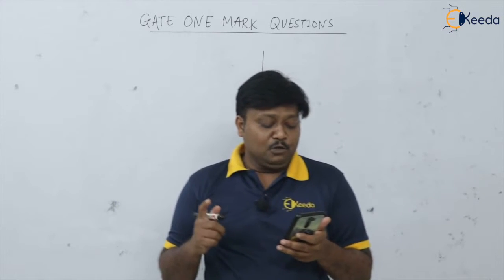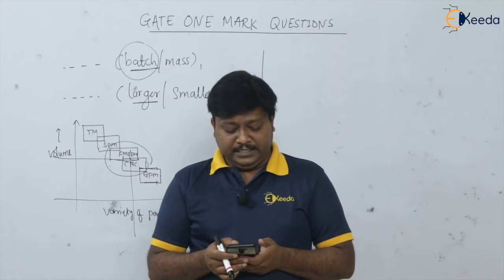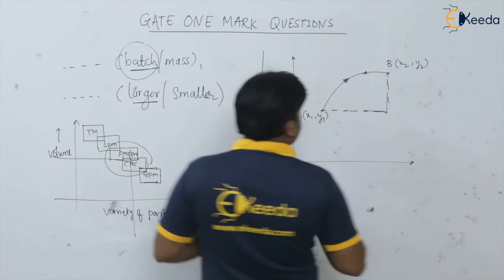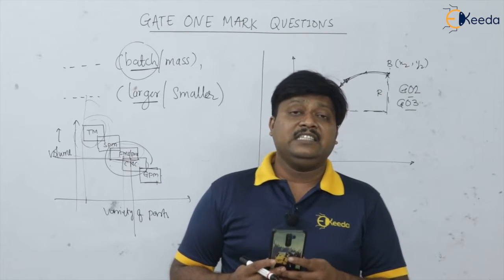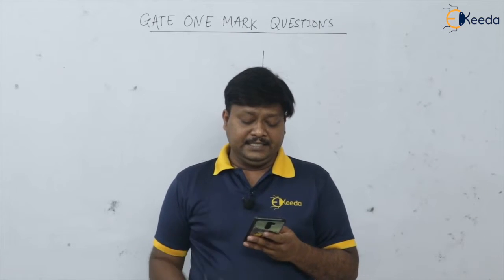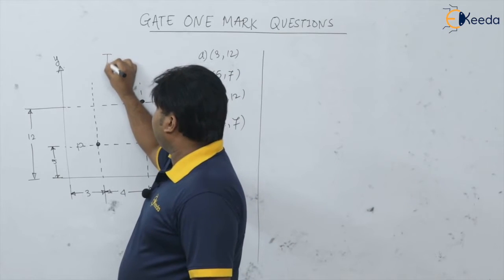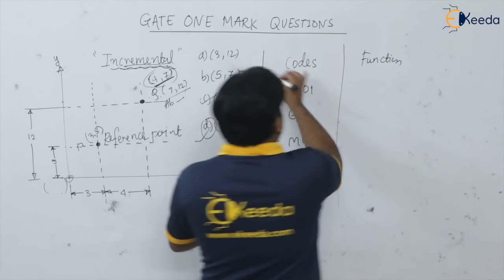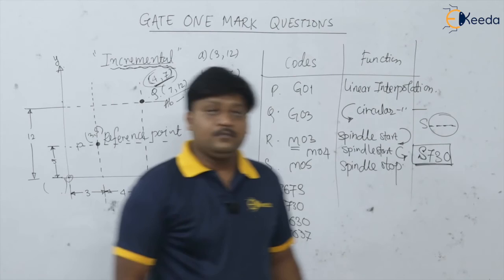GATE Production Engineering: Advanced Machining Methods | 1 Mark Questions | GATE ME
Welcome to our GATE Production Engineering series! In this video, we dive into the world of Advanced Machining Methods, focusing on 1 Mark Questions, which are crucial for your GATE ME preparation. We'll cover key concepts, techniques, and problem-solving strategies to help you tackle these questions effectively. Whether you're a student or a professional in the field of Mechanical Engineering, this video is designed to enhance your understanding and boost your confidence for the upcoming GATE exam. Let's master Advanced Machining Methods together! Good luck with your GATE ME preparations!

Happy Learning.